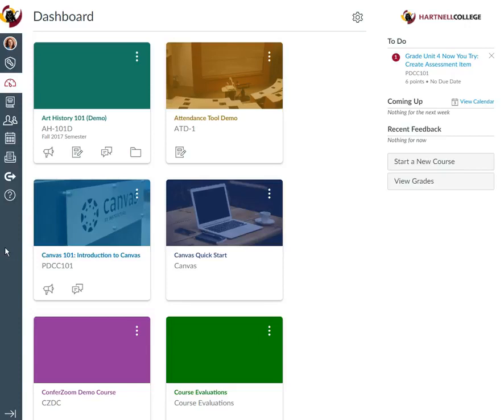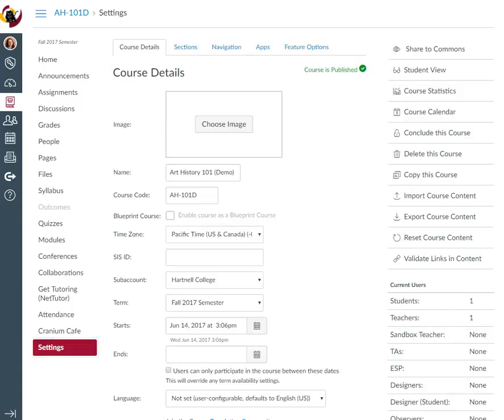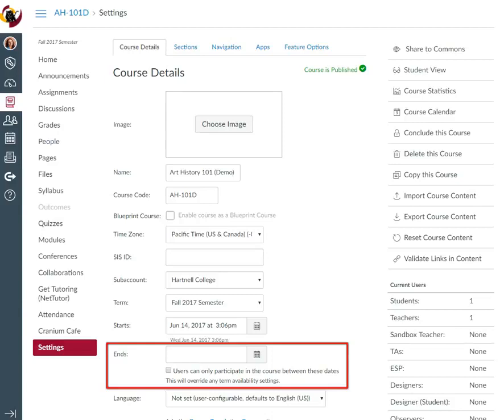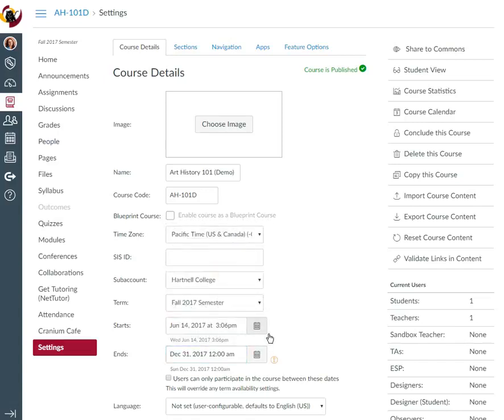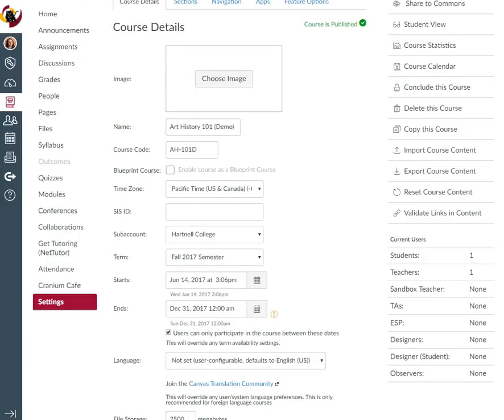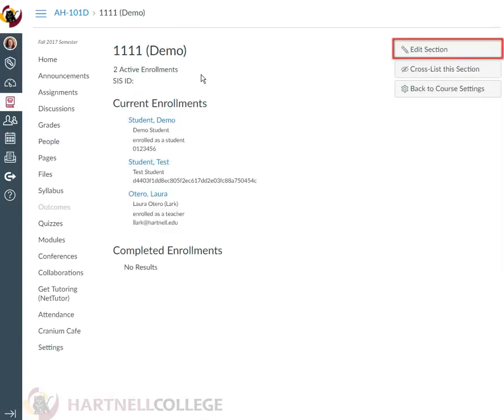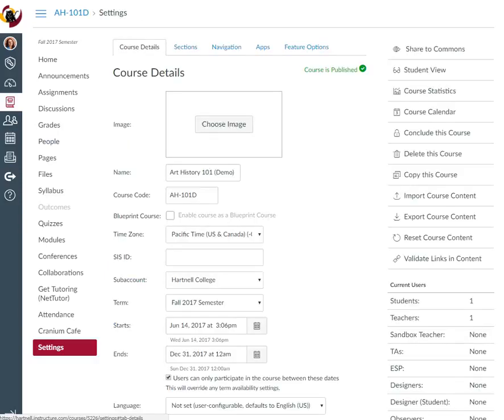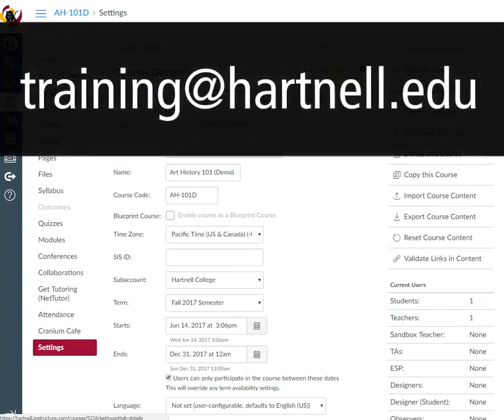Canvas Course End Date Settings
Need additional access to your Canvas courses past the term end date? or you can watch this video for a step-by-step tutorial!